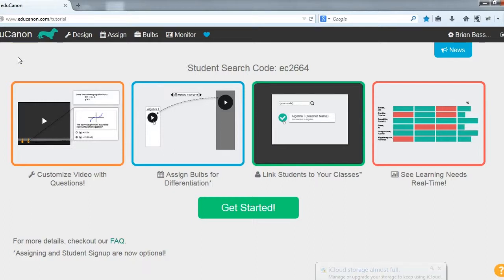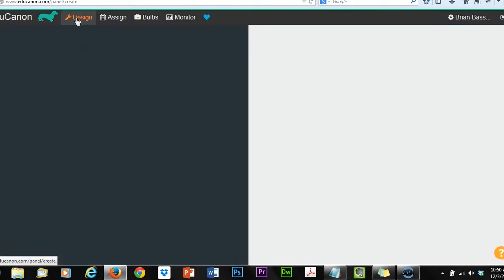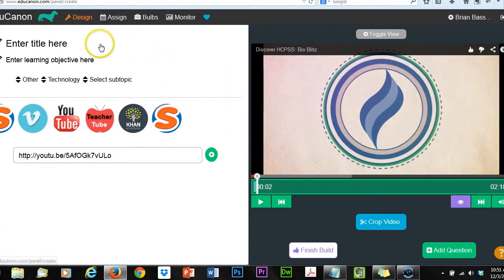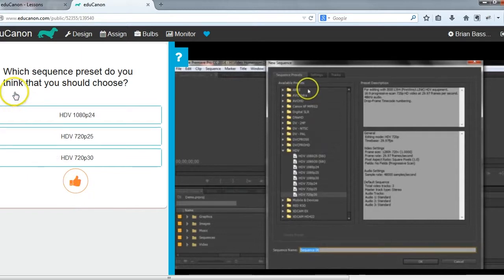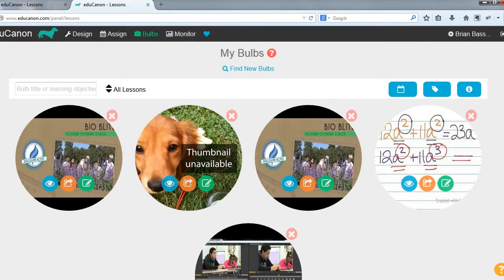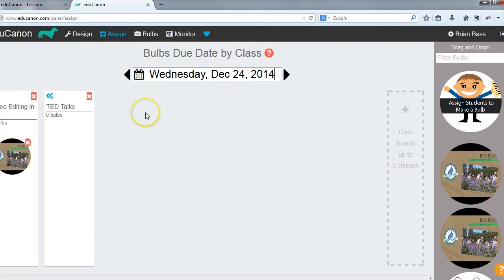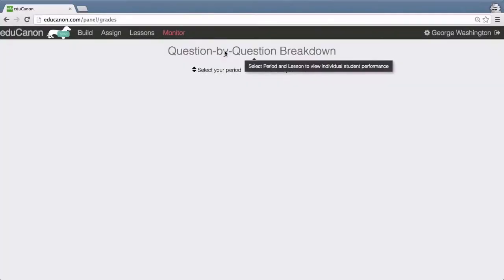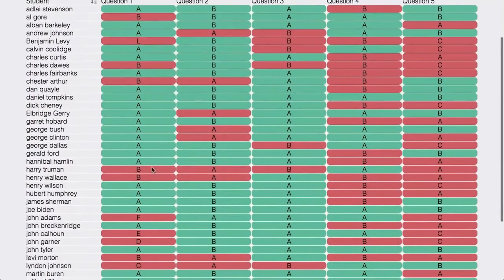EduCanon Overview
Let's take a look at EduCanon's web-based software that allows teachers to add interactivity to web-hosted videos.  This is not a video editing software.  It utilizes videos from YouTube, Vimeo, Teacher Tube, and Shmoop.